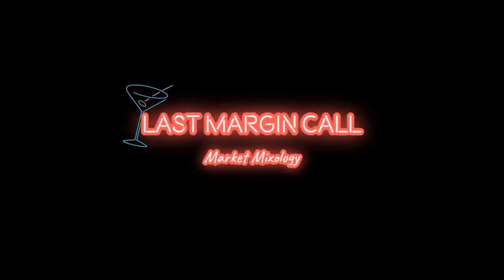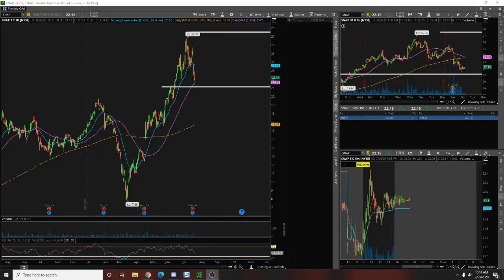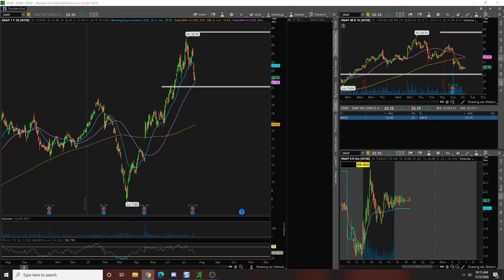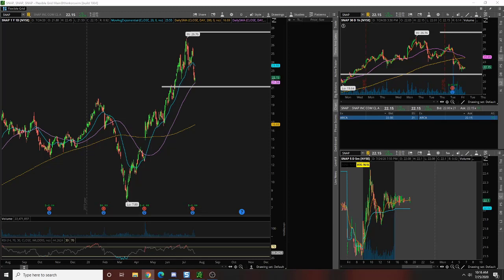Summer ER Series Week 2 Recap +$1086.00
Tackling the many ways leading up/during and After Earnings Reports. The different strategies used help you navigate a volatile time.

How we find Flow Data and positioning by the suits out there:
BlackBoxTrading: An insanely user friendly platform featuring real-time data on otpions flow